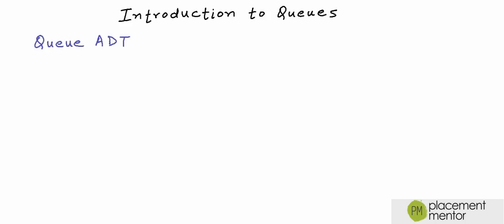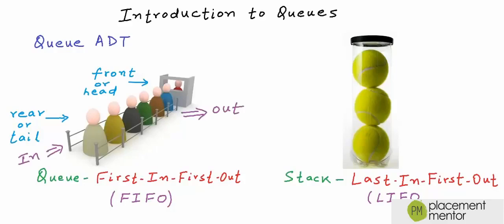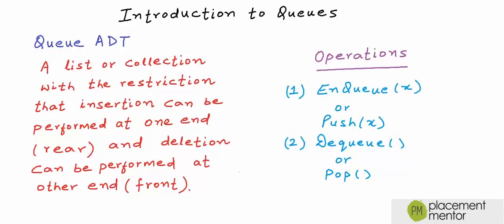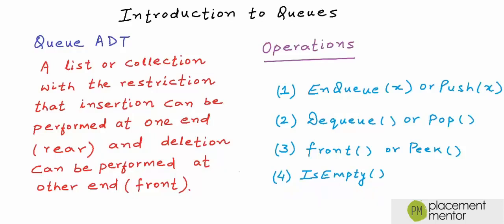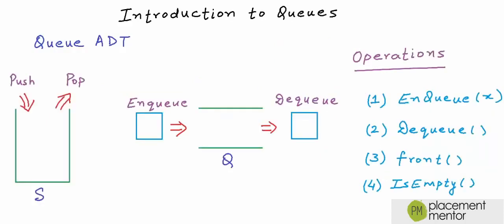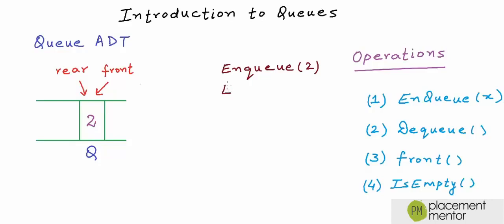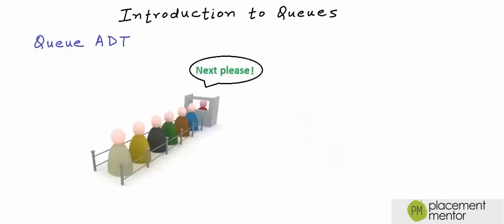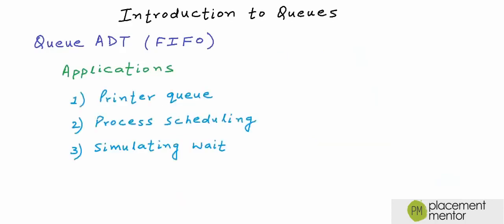DS-22: Introduction to Queues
Introduction to Queues